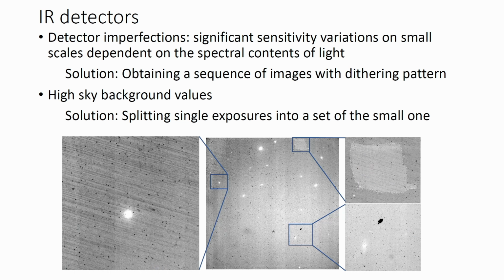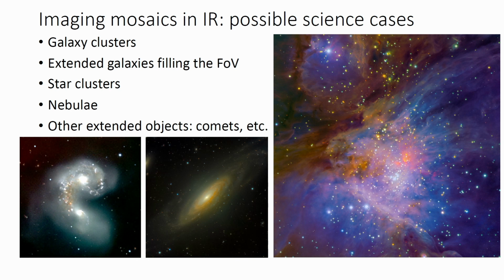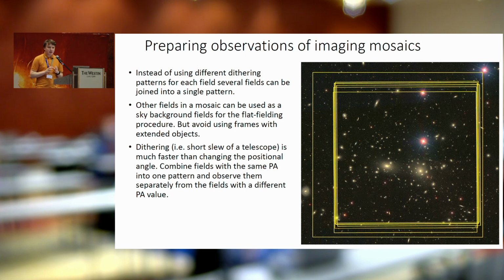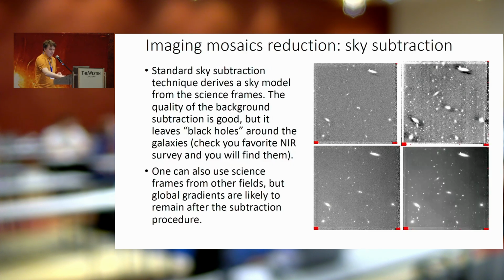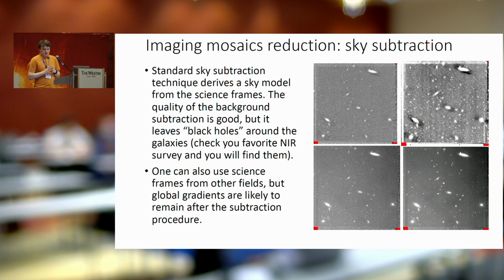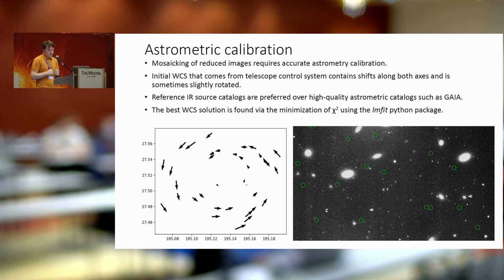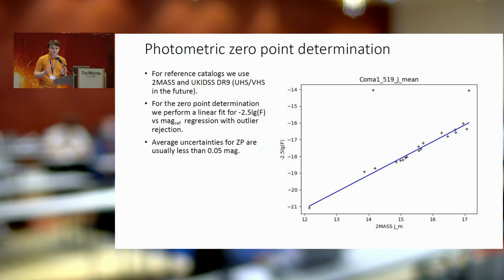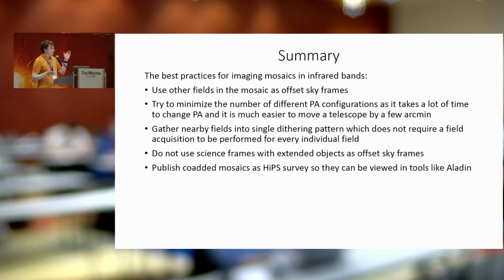Observing, calibrating and reducing near-infrared imaging mosaics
Kirill Grishin

Coadding and mosaicking of astronomical imaging datasets allow us to investigate low-surface brightness features of extended objects such as galaxies, nebulae, comets etc. However, such observations in near-infrared bands require specific dithering patterns to tackle imperfections of NIR detectors and the reduced images should have a sufficiently high calibration quality (flat fielding, background subtraction) to be co-added and combined. Here we present a complete workflow for obtaining imaging mosaics with the MMT and Magellan Infrared Spectrograph (MMIRS) currently operated at the 6.5-m MMT in Arizona and open-source tools developed additionally to an existing pipeline for preparation and data reduction of mosaic observations. We describe pre-observing actions, such as design of dithering patterns and mosaic layouts and post-processing steps to perform absolute astrometric and photometric calibration, and also generate HiPS maps to display final product in Aladin / Aladin Lite. We developed a Python module that constructs dithering patterns, which can include several nearby fields to minimize overheads needed to move telescope between the fields. Post-processing tools for reduced images were developed using dedicated Python libraries and third-party software. They allow us to identify sources on images using either Photutils library procedures or SExtractor output, perform photometric measurements, match the list of sources with the reference catalogs. In our packages we use Pan-STARRS DR2 and GAIA DR2 catalogs for astrometric calibration procedure and 2MASS and UKIDSS catalogs for photometric zeropoint determination. To minimize storage space needed for reference catalogs instead of using whole datasets locally we have implemented "on-the-fly" generation of the required catalog subsets using wrappers of VO services implemented in PyVO. We have applied these tools to the imaging data obtained with MMIRS in J, H and Ks bands for a Coma cluster including its central dense regions with large galaxies, which make "standard" sky subtraction technique used in NIR imaging inaccurate. However, the results of our data processing do not display any significant sky subtraction artifacts. Our approach can be recommended for use for imaging surveys at large telescopes, which need to cover large areas of the sky including those done with instruments, which use multi-chip mosaic detectors.